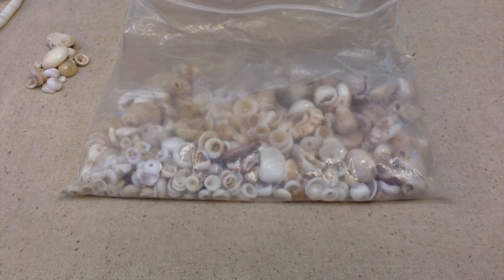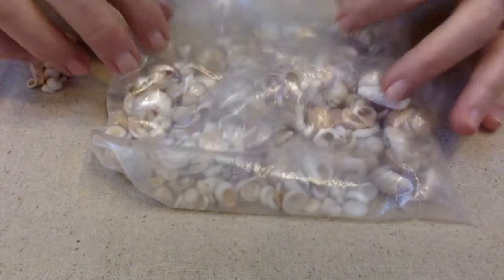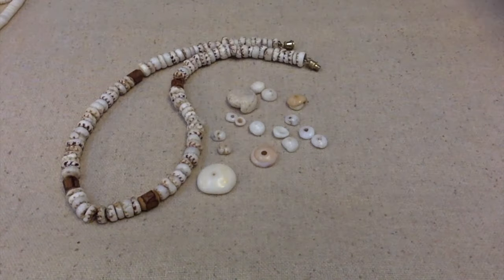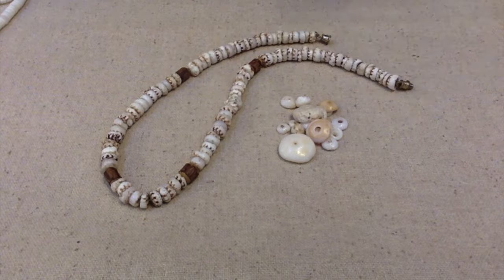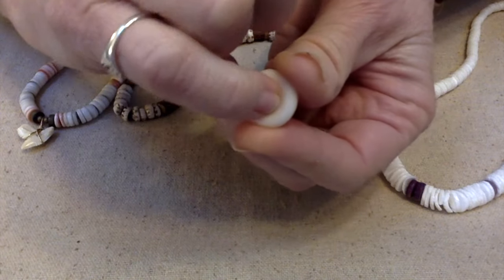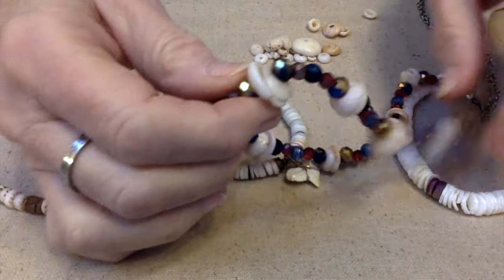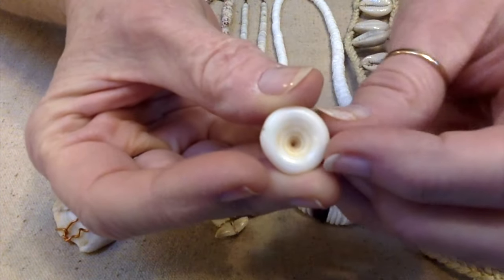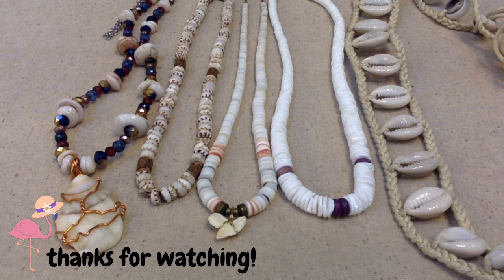Puka Shells or Just Seashells?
I have seen a lot of different beads and  jewelry pieces that people claim are Puka Shells. In this video, I explain a little bit about how you can tell if it is a Puka Shell,or not.